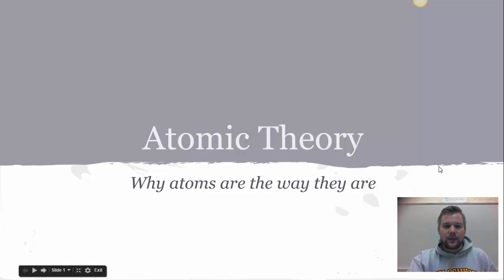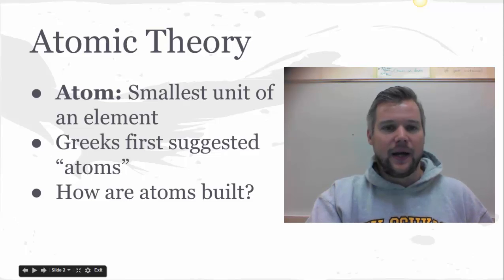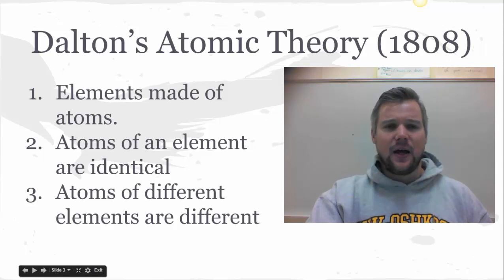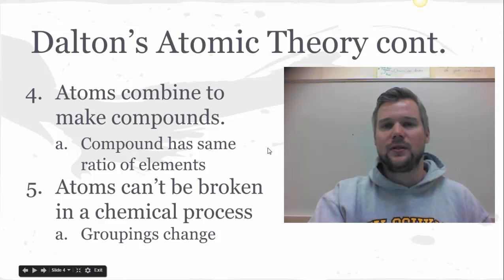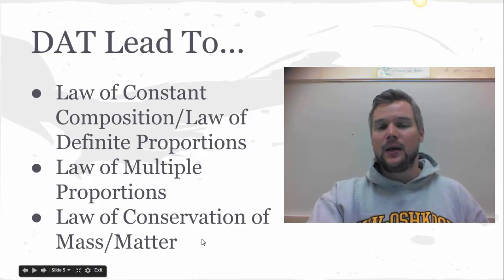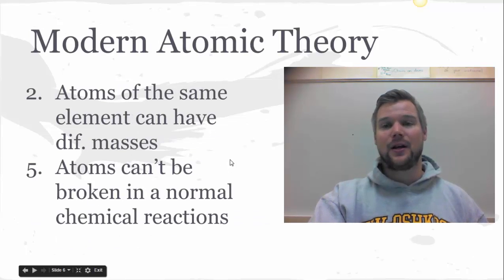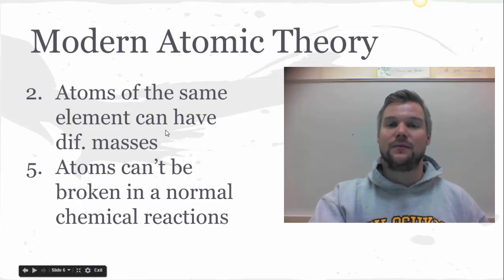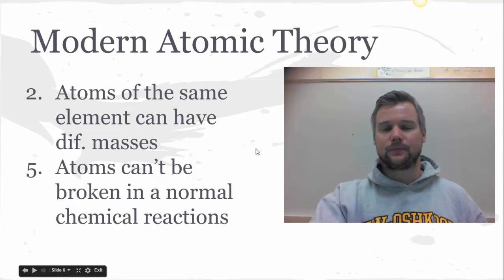Atomic Theory Badger High School Chemistry